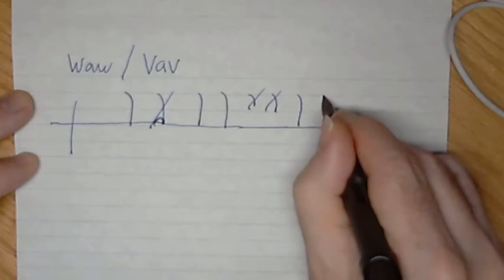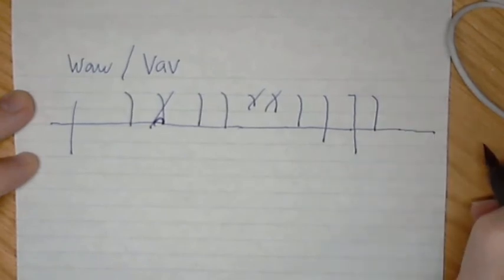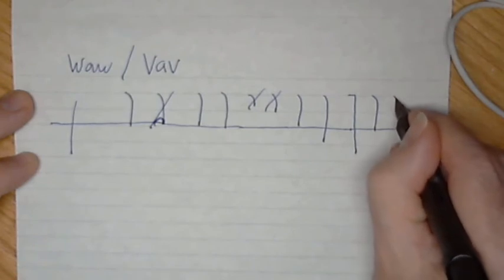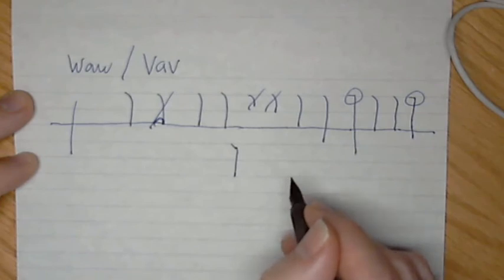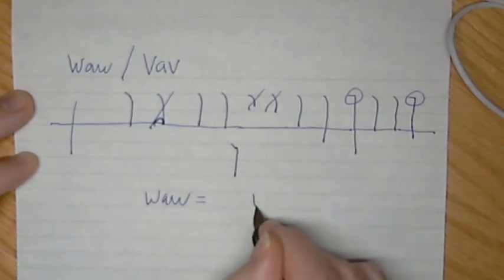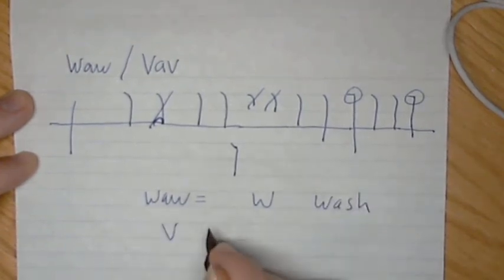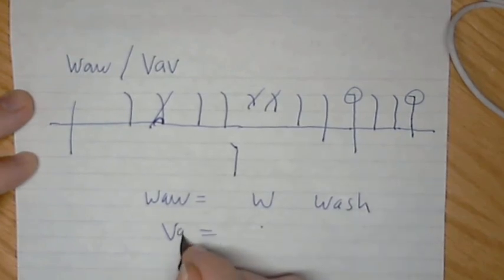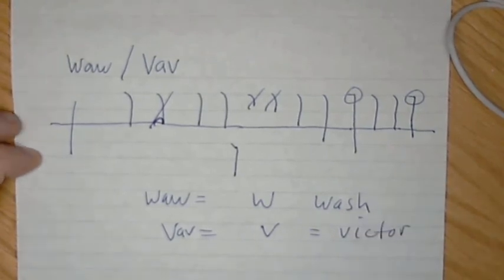Waw: Writing Hebrew Letters